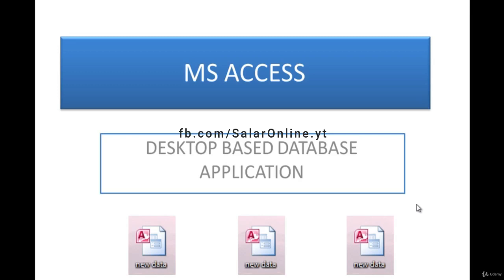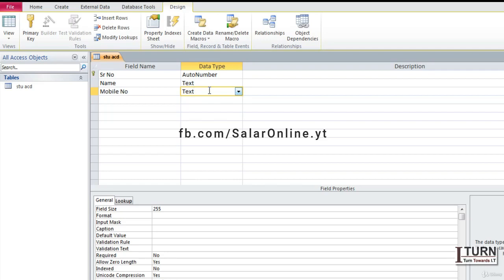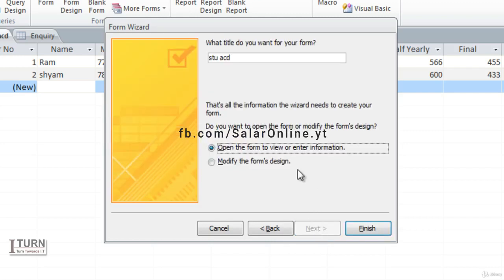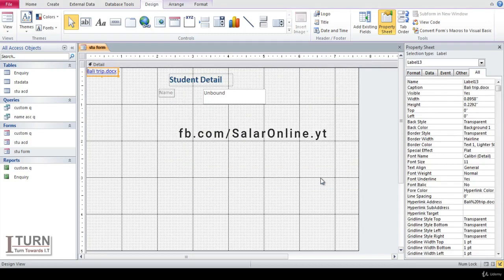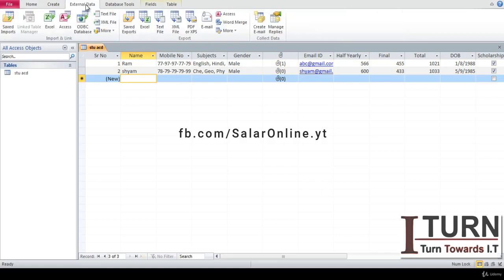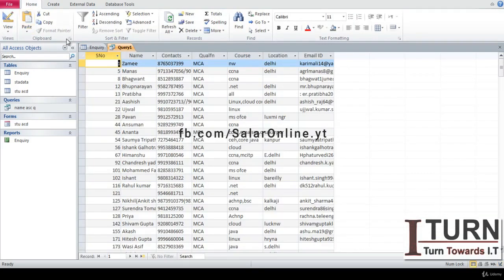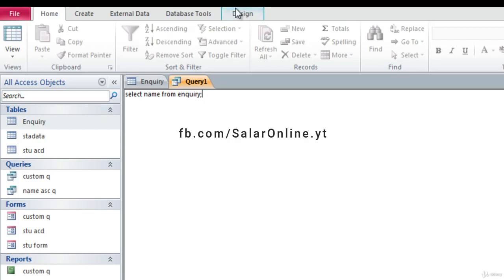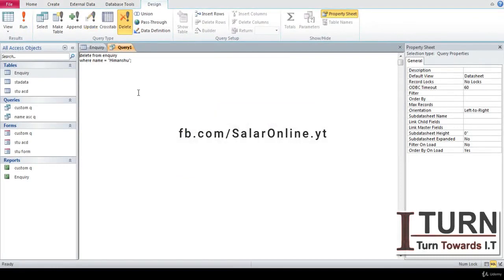MS Access Complete Training - Beginner to Expert Level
Learn database management system that combines the relational Access Database Engine with a graphical user interface.